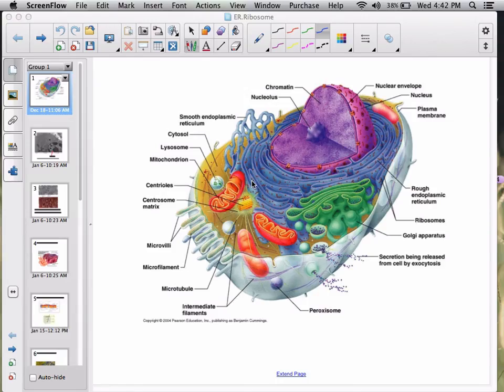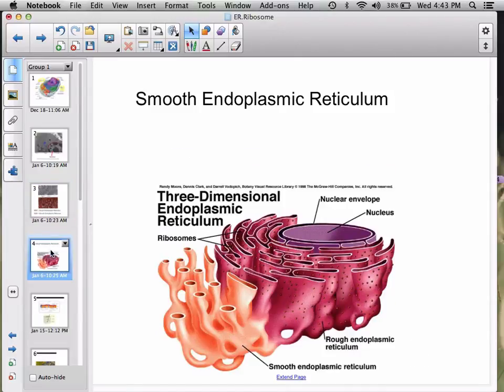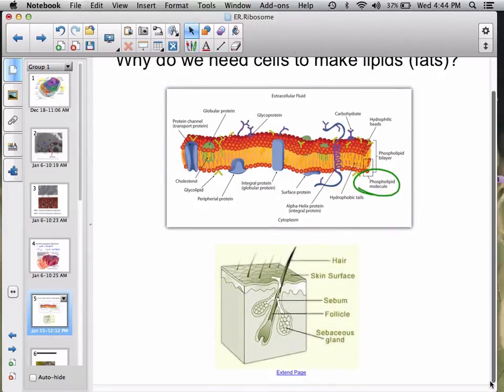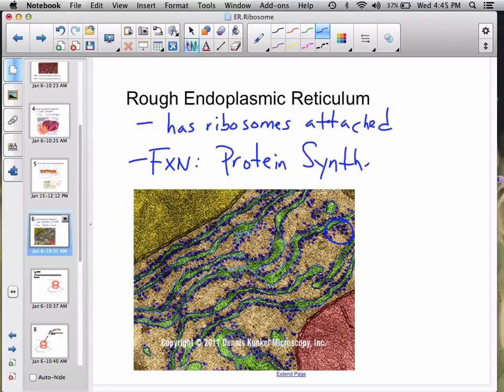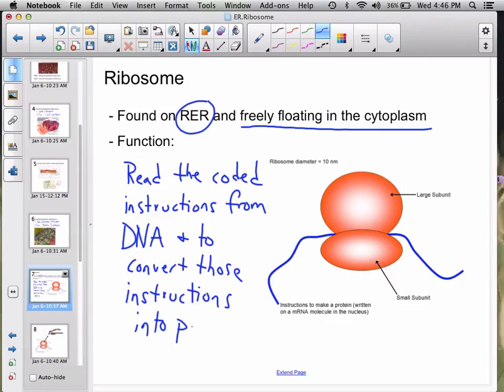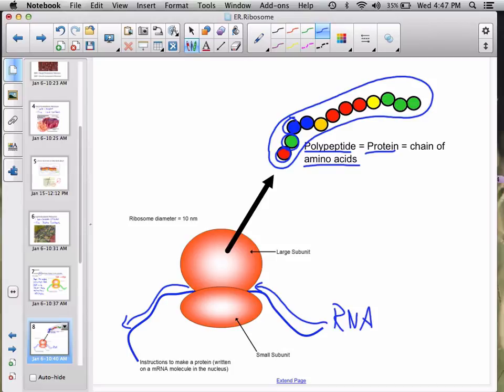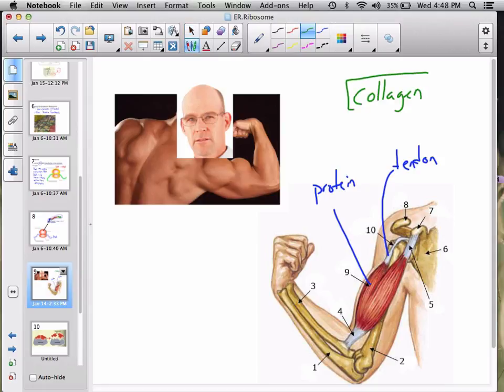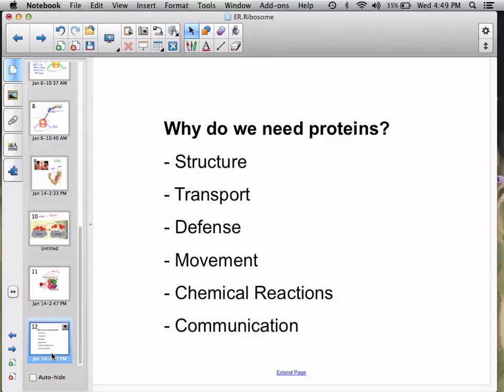Endoplasmic Reticulum and Ribosomes HD